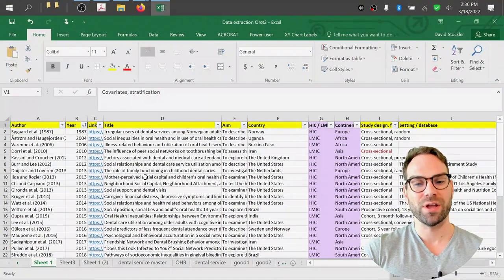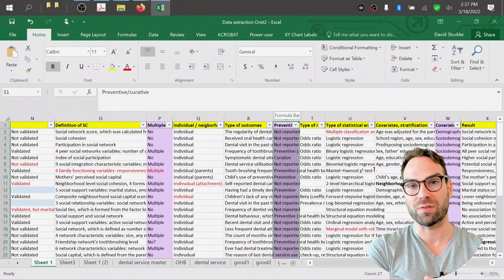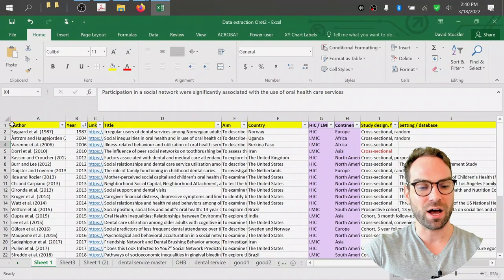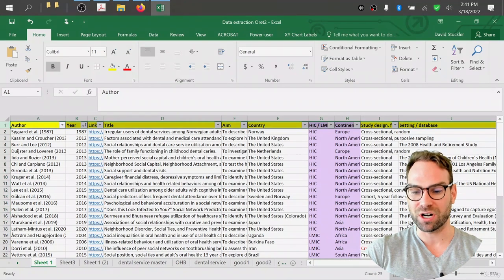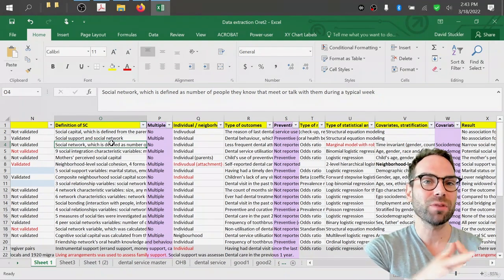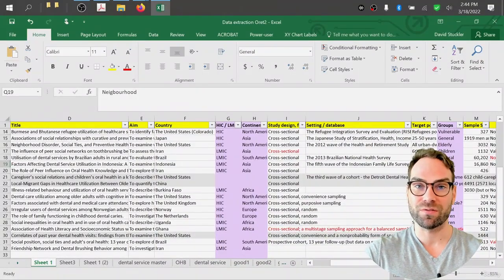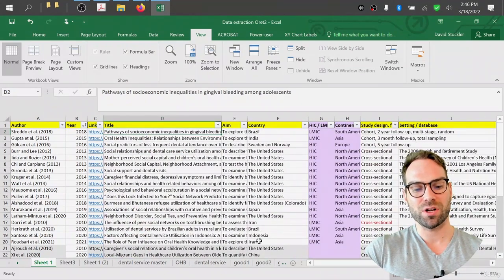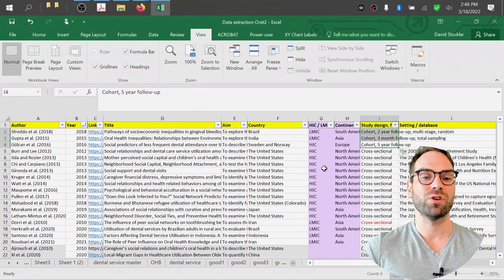2 Analysing your data